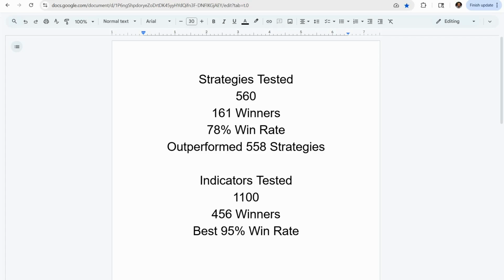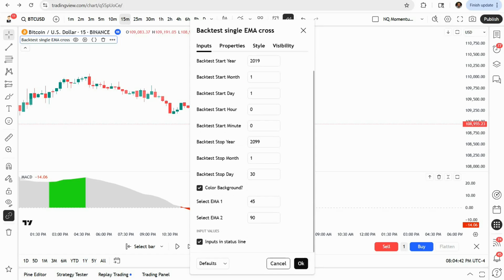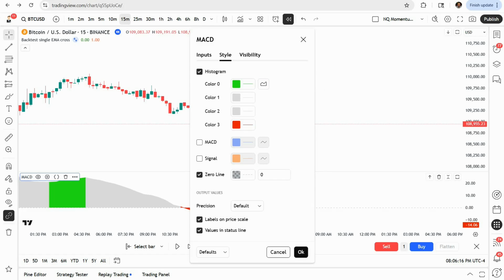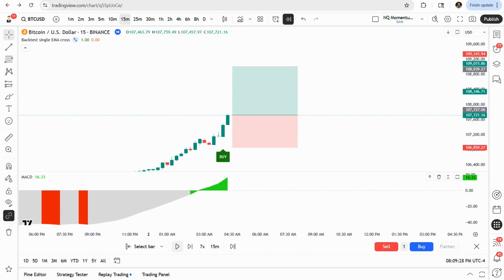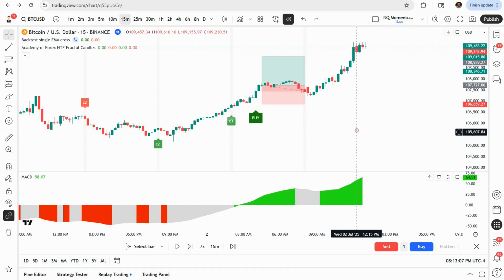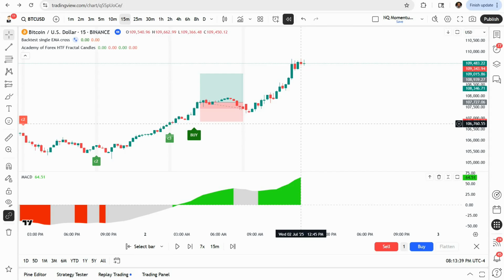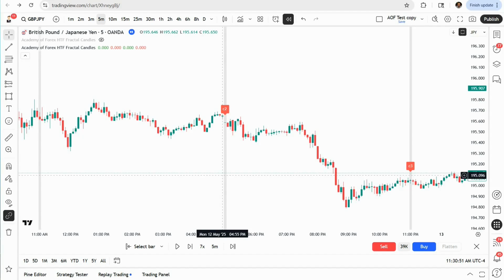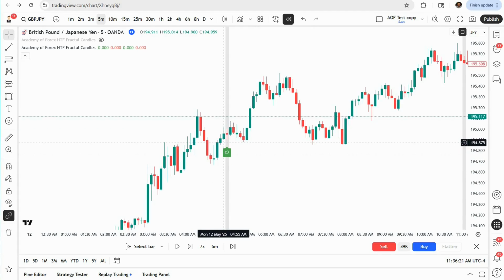Can you Combine These 2 Free Indicators for INSANE Profits??